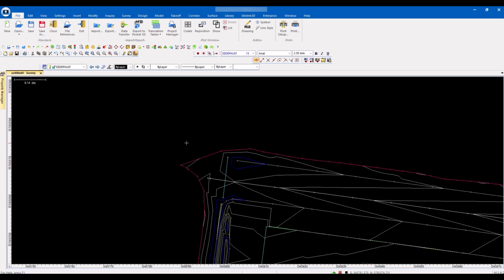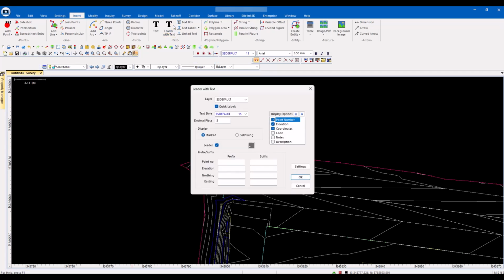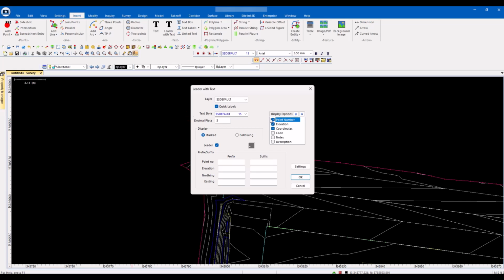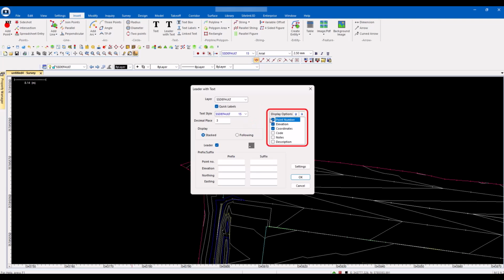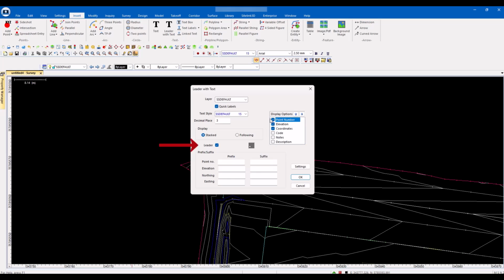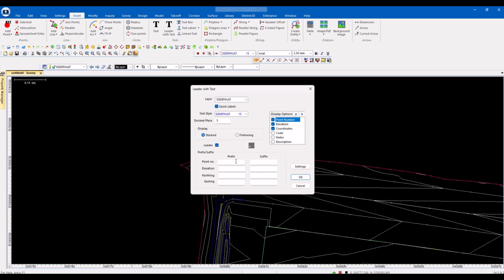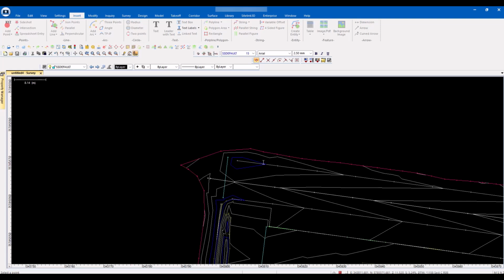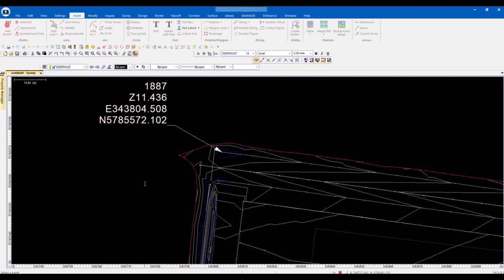Topcon Office V9 – Leader with Text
In this video, Aptella shows you how to use the leader with text function in the insert ribbon for quick insertion of labels using Topcon Office.